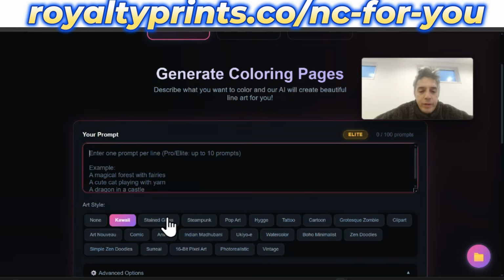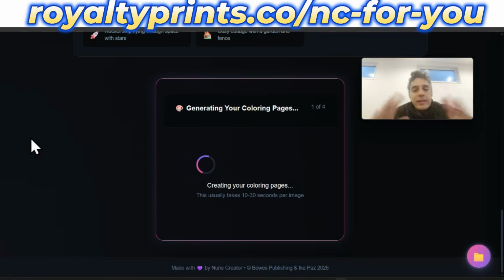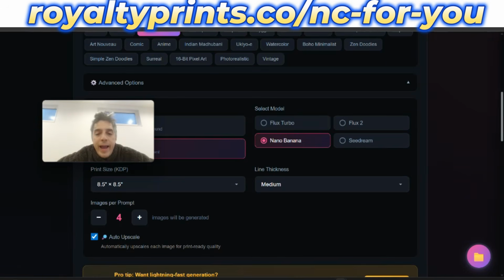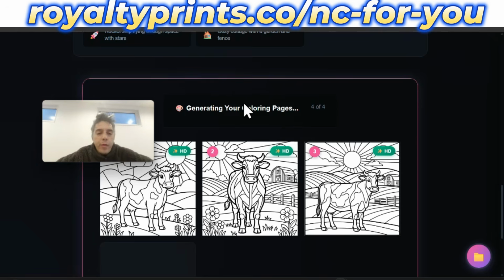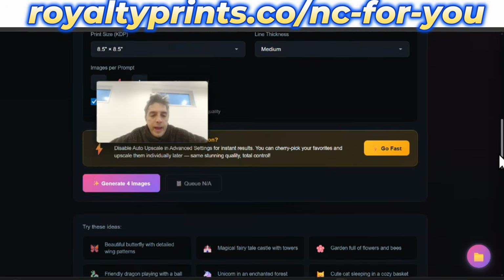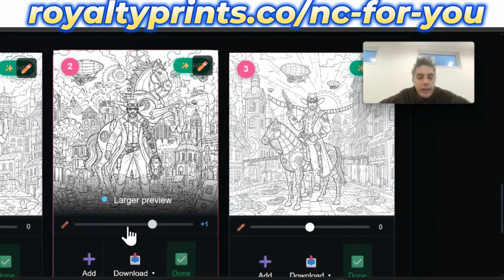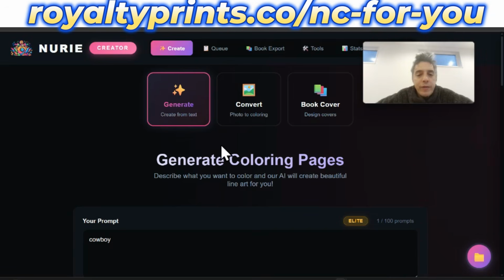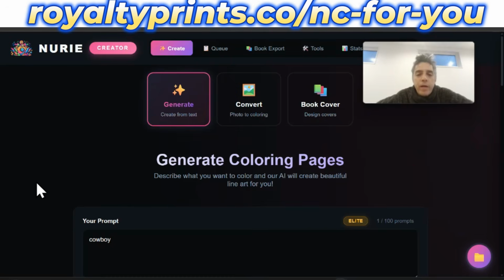Amazon KDP Coloring Book AI Image Engines - Nano Banana, Flux2 And Seedream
Here is the optimized Description with the Timestamps formatted strictly line-by-line.

Description
Most AI art tools struggle with consistent line weights for coloring books. In this video, I test three different AI engines inside Nurie Creator to see which one produces the best results for Amazon KDP.

We are going to generate pages for three different niches—Stained Glass Gnomes, Farm Animals, and Steampunk Cowboys—using the new Flux 2 and Seedream engines to see how they handle complex details.

Resources Mentioned: ► Search for Nurie Creator for access.

In this video, you’ll see:

A live test of the "Flux 2" engine vs. standard generation.

How to adjust line thickness (Thin vs. Thick) for different age groups.

A preview of the "Queue Agent" that generates 50+ pages in the background.

Why image optimization and removing grayscale is critical for KDP printing.

Timestamps:
0:00 Intro: What Nurie Creator Actually Does
0:46 Test 1: Stained Glass Gnomes (Standard Engine)
1:31 Analyzing Line Thickness & Quality
1:58 Test 2: Flux 2 Engine (Cow Example)
2:43 Why "Optimization" Matters for KDP Printing
3:06 Test 3: Seedream Engine (Steampunk Cowboy)
3:58 Beyond Generation: Compiling & Text Features
4:34 KDP Print Sizes (8.5x11 vs 8.5x8.5) 5:01 Preview: The "Queue Agent" (Background Generation)
5:40 Where to Get Nurie Creator